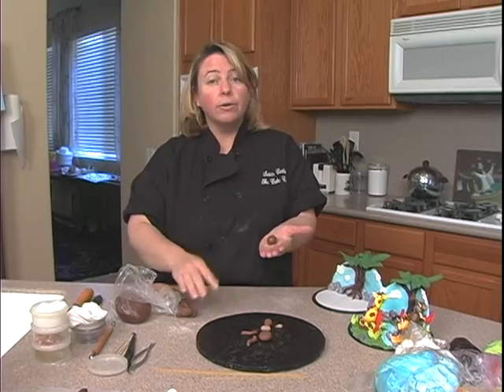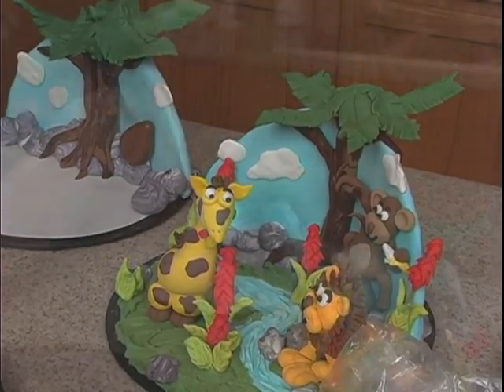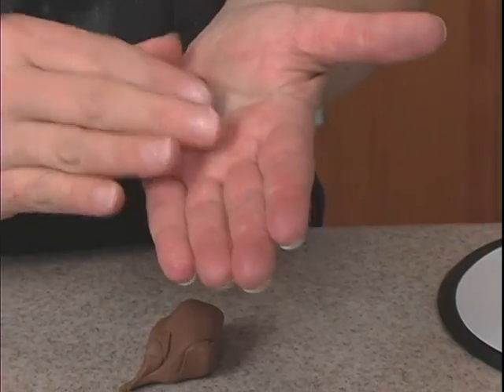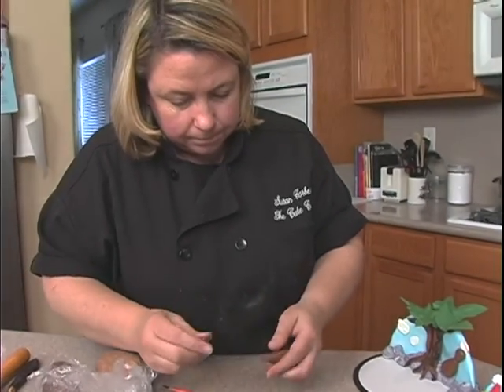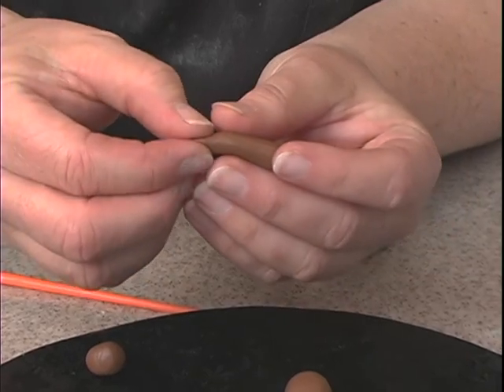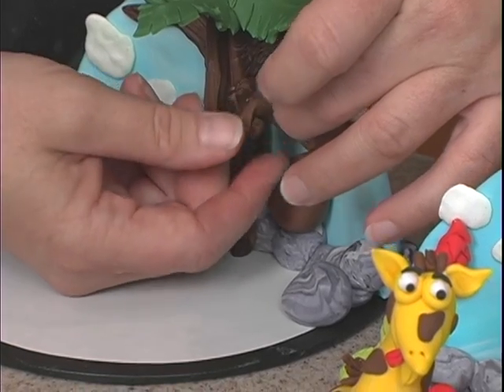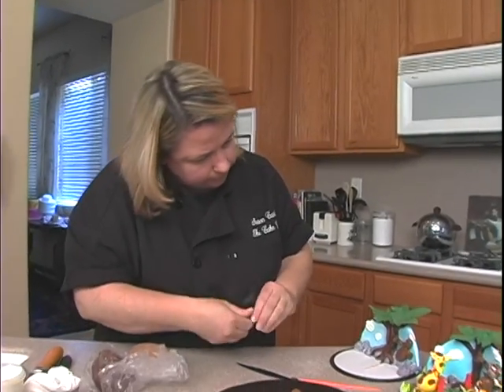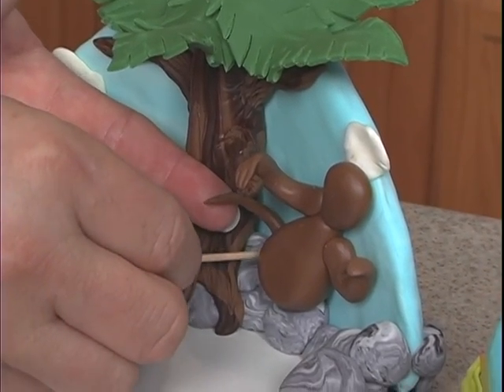Fondant Figure Animals Jungle Scene Topper Cake Decorating How-To Video Tutorial Part 5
Lions, and Giraffes and Monkeys, OH MY!
This jungle themed video course features easy to follow, step-by-step instruction by Ultimate Cake-Off champ, Susan Carberry!
Susan helps you bring out the adventure in your cake decorating with these colorful "Born to be Wild" Fondant Jungle Figures. You'll learn how to model  fondant to shape delightfully wild  giraffes, lions and monkeys, as well as a palm tree and scenery to match!
Make these as displayed, or as individual animal and tree cake toppers. Either way, they will garner rave reviews from young and old alike!
This is a fourteen part video course. This video is Part 5 of 14.